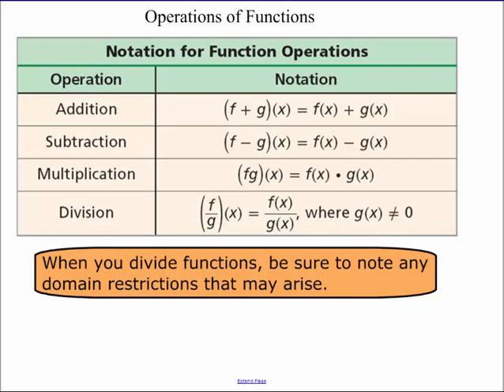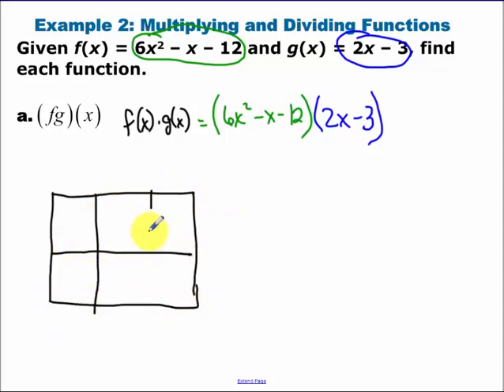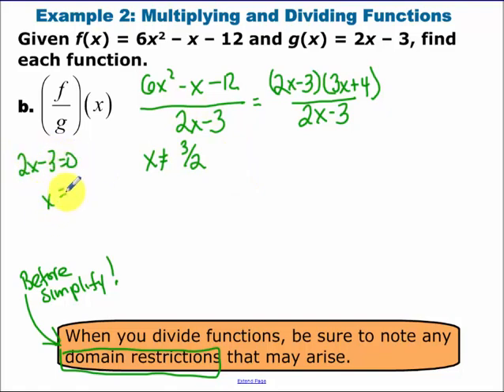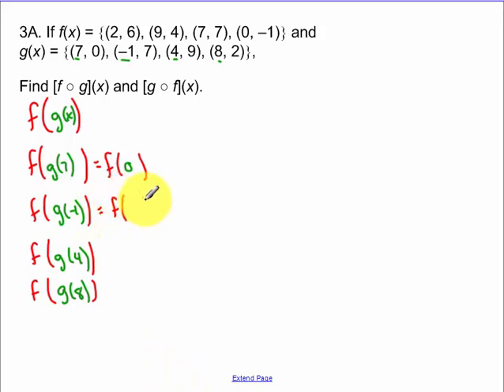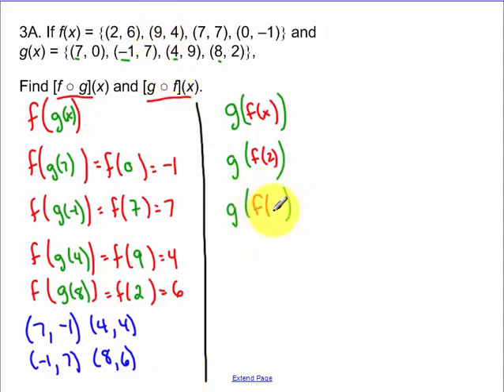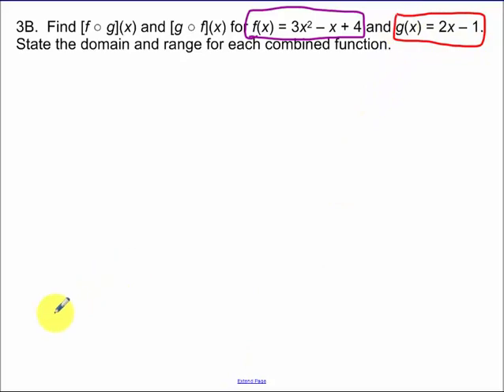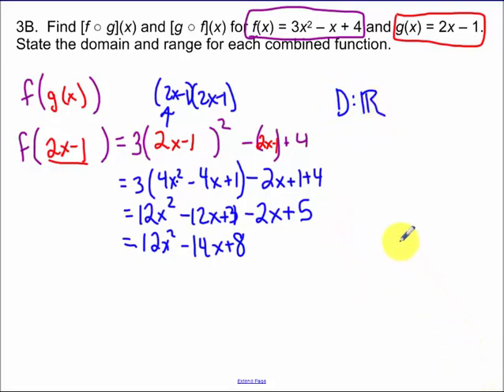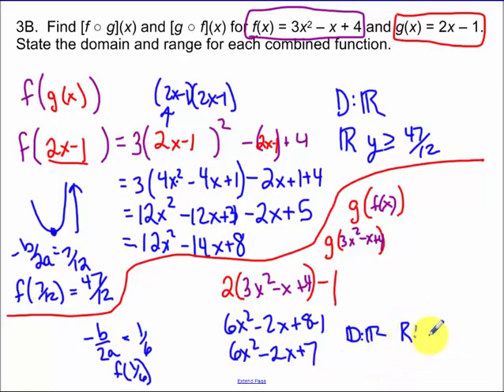6.1 - Operation of Functions (Fixed 1-3-18)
Operations of Functions
Compositions of Functions